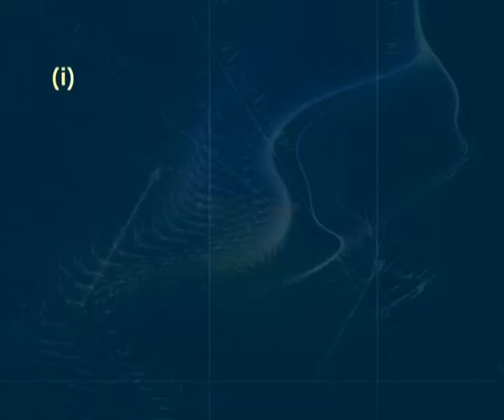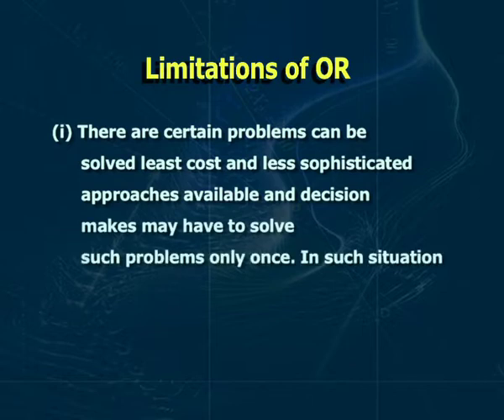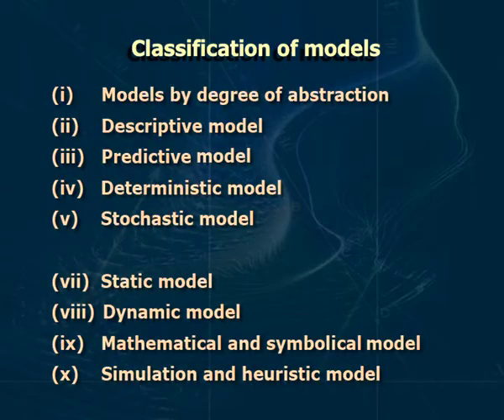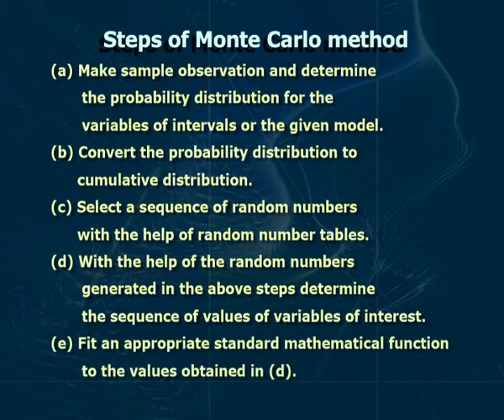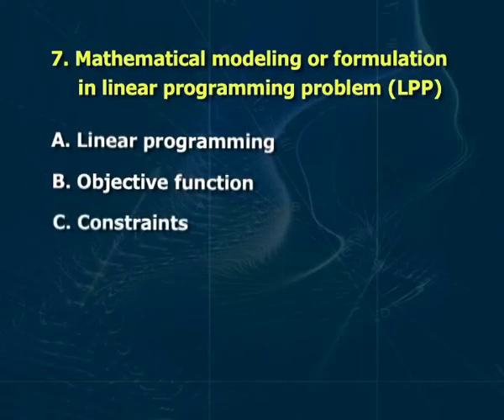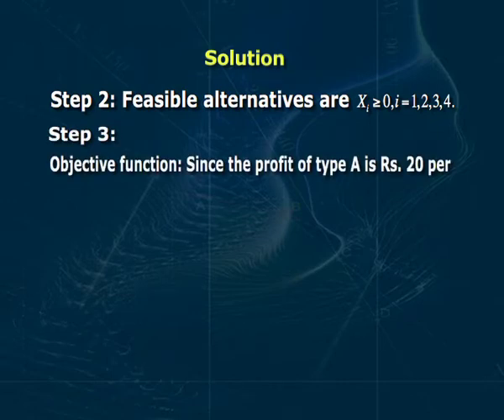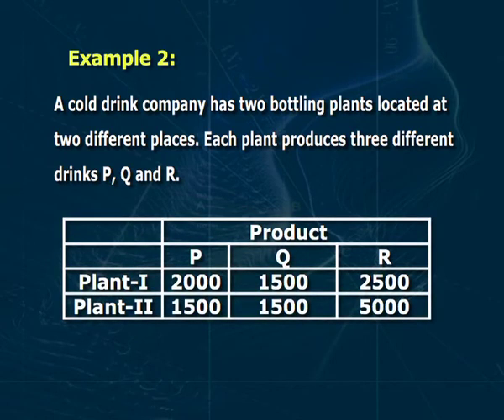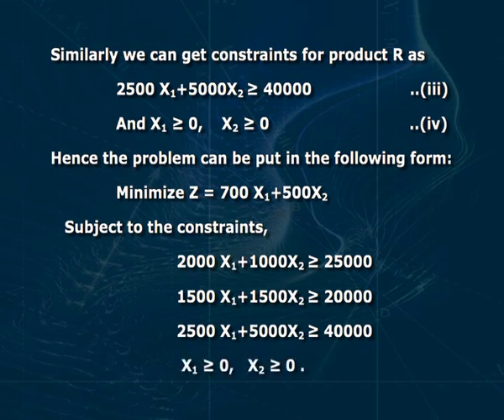Introduction to Operation Research (CH_07)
Subject  : Economics
Cources name  : Undergraduate
Name of Presanter : Dr.M.N.Patel